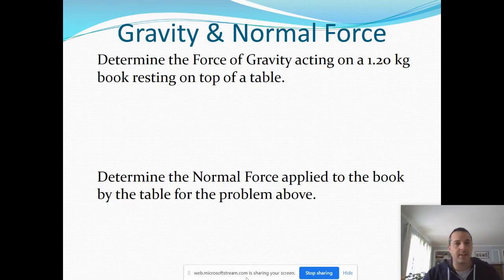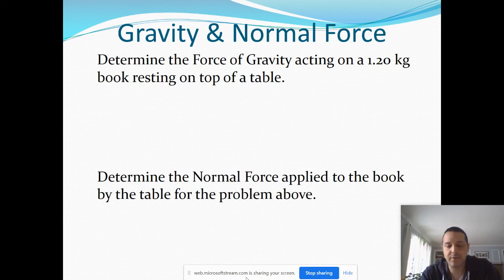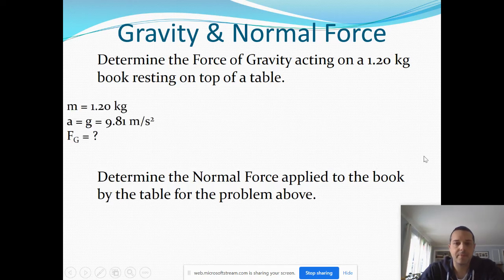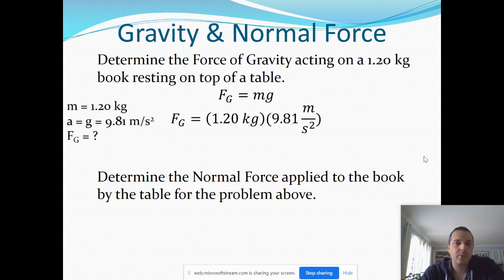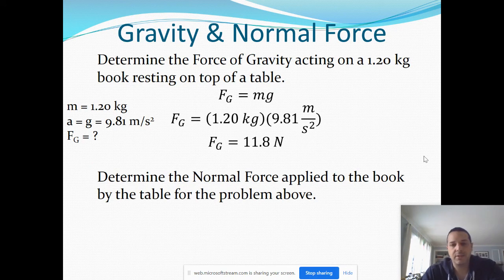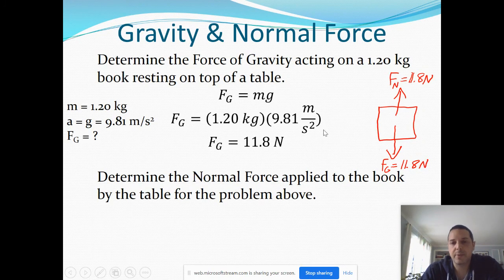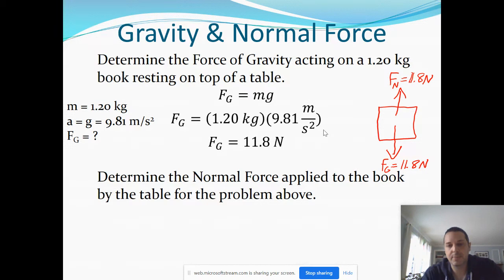D7 Friction Normal Force Review